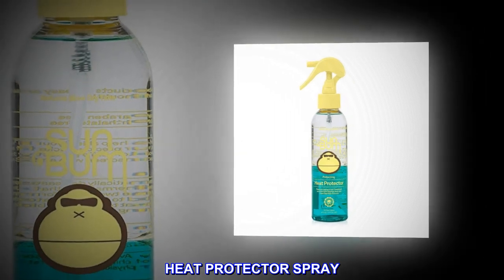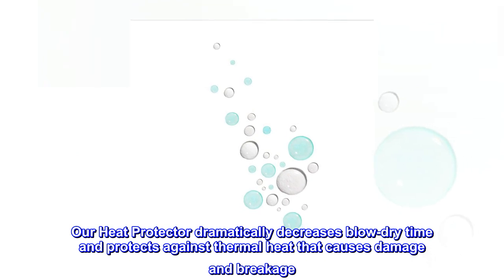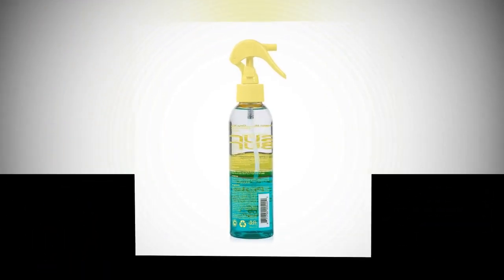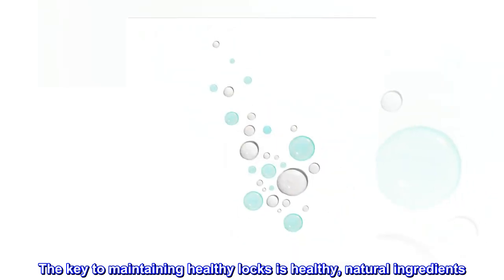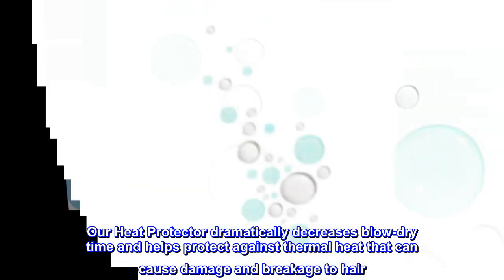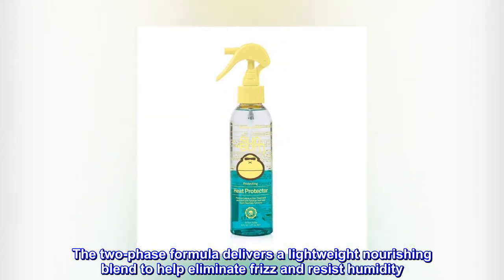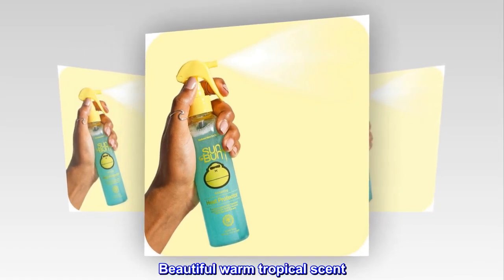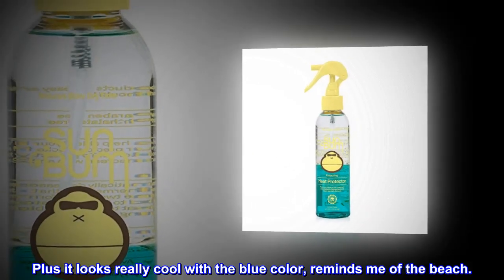Sun Bum Heat Protector Spray | Vegan and Cruelty Free Hair Protecting Spray for All Hair Types | 6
HEAT PROTECTOR SPRAY. This beautiful looking product reminds us of the raddest beaches. It’s great for makin’ our hair dry a little faster and protecting against heat damage, with nourishing ingredients like Noni and Sea Kelp Extract.
GOOD VIBES FOR YOUR HAIR. Our Heat Protector dramatically decreases blow-dry time and protects against thermal heat that causes damage and breakage. The two-phase formula delivers a lightweight nourishing blend to eliminate frizz.
HOW TO USE. Shake well to mix this two-part formula then spray throughout hair. Use before blow drying or when using heat styling tools. Sonny’s Tip: If using on dry hair, remember to let it completely dry before using any hot tools.
PROTECT YOUR HAIR. The key to maintaining healthy locks is healthy, natural ingredients. Our Protecting hair products are enriched with vitamins and sea minerals, and are Vegan, Gluten, Cruelty, Sulfate and Paraben Free.
TRUST THE BUM. What does that mean? It means trust us, the ones who live on the beach and need products that work on the most intense days in the sun. The simple truth is, when you make products to protect the ones you love, you make ‘em better.

Our Heat Protector dramatically decreases blow-dry time and helps protect against thermal heat that can cause damage and breakage to hair. The two-phase formula delivers a lightweight nourishing blend to help eliminate frizz and resist humidity. Works with all heat tools such as blow dryers, flat irons, curling wands, and curling irons. Hair Type: Long

Beautiful warm tropical scent

This is perfect for me because it goes with my signature scent. I buy everything cocoa butter, coconut and shea butter scented. This smells so gorgeous just like the sunscreen. Will definitely repurchase. Plus it looks really cool with the blue color, reminds me of the beach.